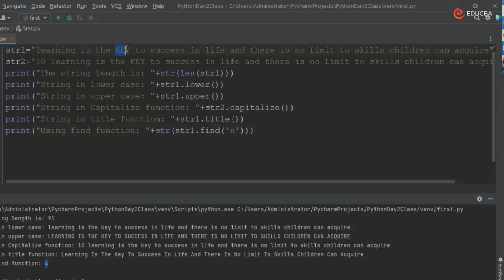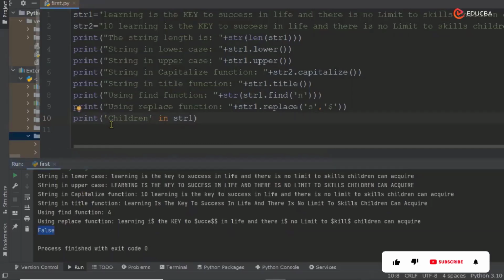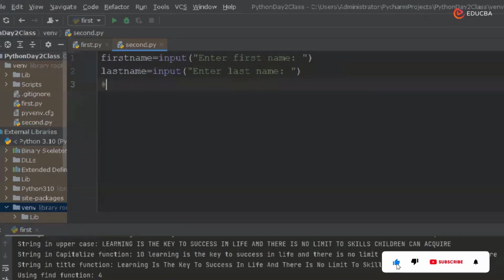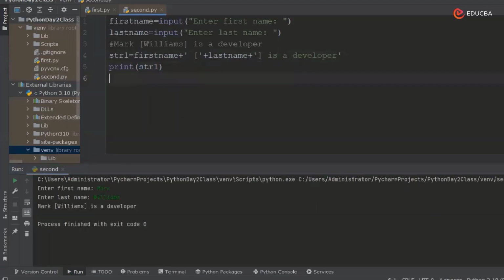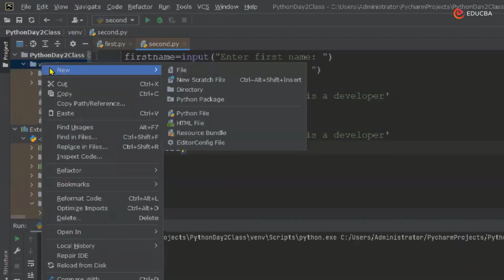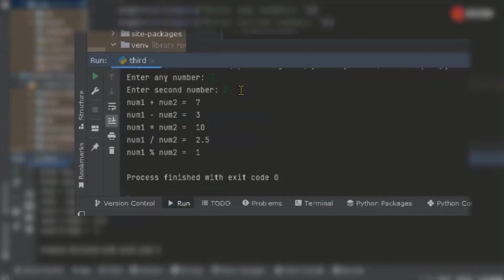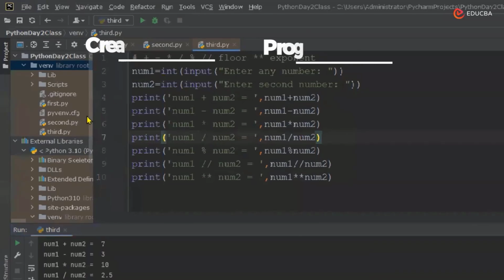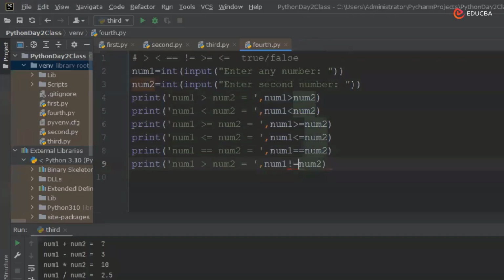Python Programming Course Chapter 07 | Format Strings and Operators Like a Pro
Welcome back to educba.com for a free course on Python Programming Course Chapter 07: Formatted String and Operators. In this chapter, we explore the essential concepts of formatted strings and operators in programming. Whether you're a beginner or looking to refine your coding skills, this tutorial will help you understand how to effectively use formatted strings and various operators in your programs.